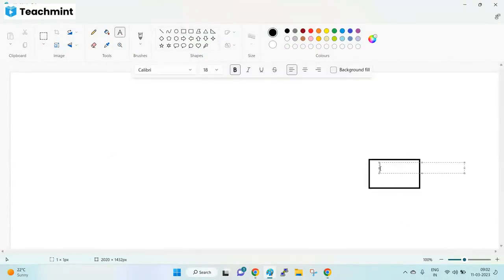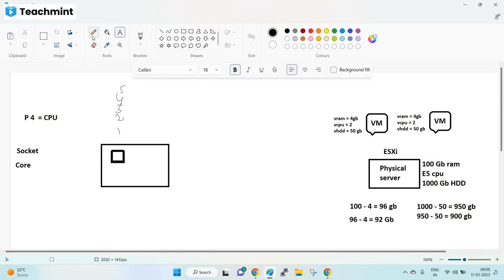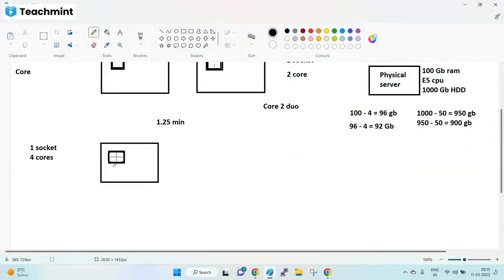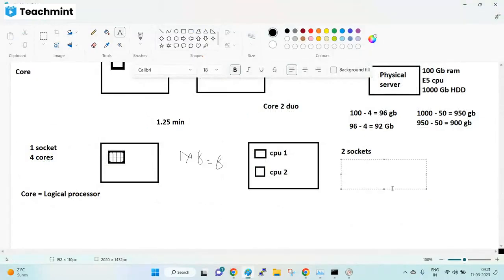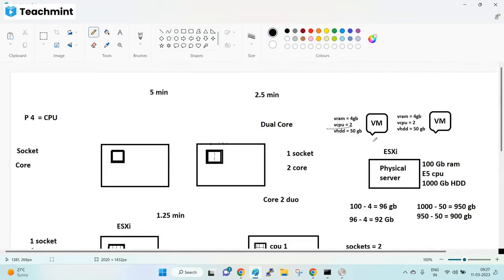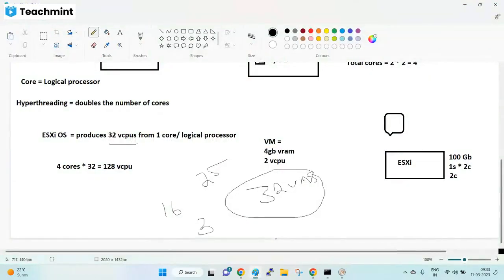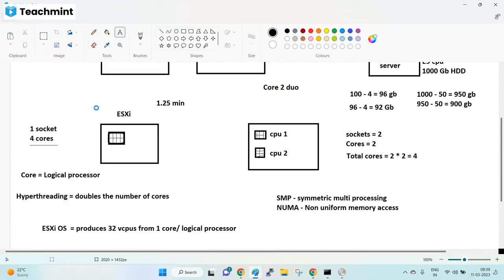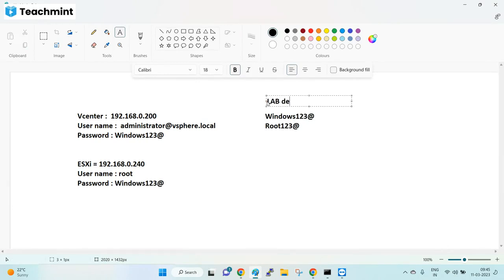CPU Split in the ESXi | SVIT Services